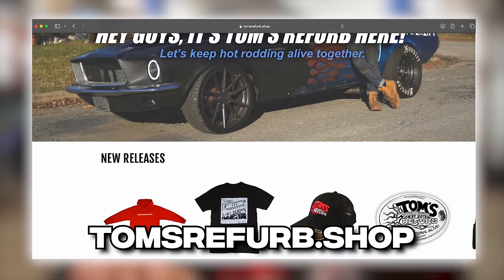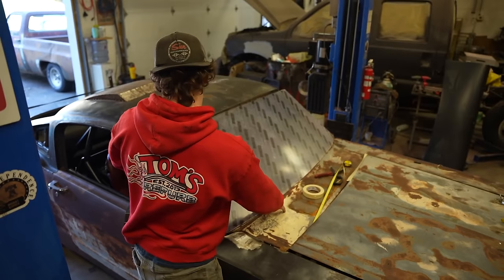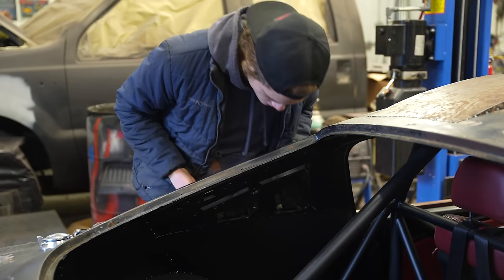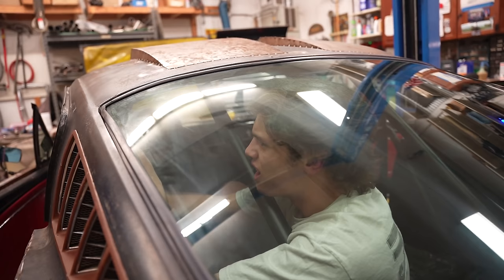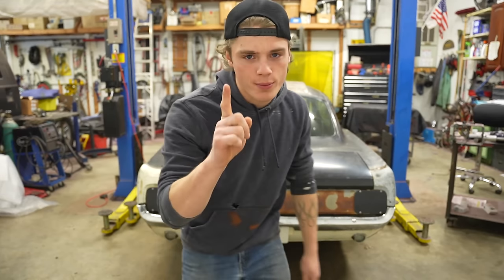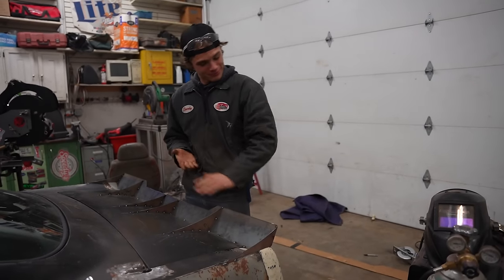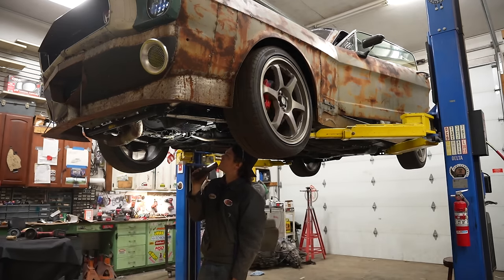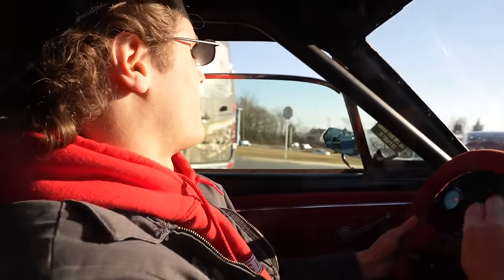THE WORLD'S FIRST HONDA CIVIC FASTBACK!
MASUTANGU IS DONE! At least for now... In this video, I tackle ALL of the finishing touches to get the car road worthy again, then we DRIVE IT! I'm so pleased with the turnout, I hope you are, too!

"Masutangu" is my 1965 Ford Mustang Coupe that I body-swapped onto a turbocharged 1996 Honda Civic chassis. It's the world's first front wheel drive, Honda-powered classic Mustang. Watch the entire build on my channel!